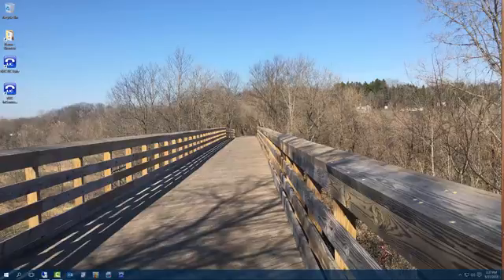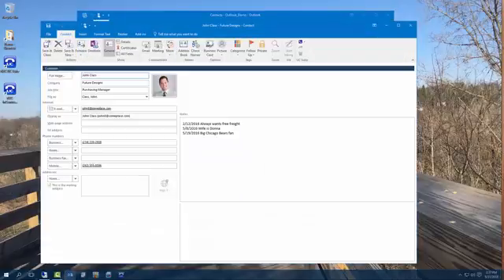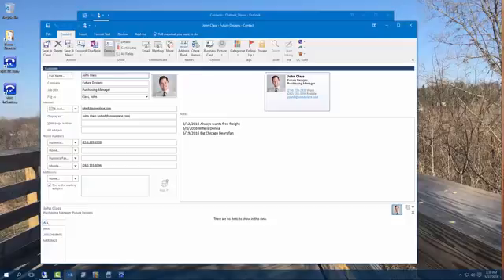SV9100 UC Suite Outlook Integration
This video highlights some of the capabilities of the UC Suite Outlook add-in.